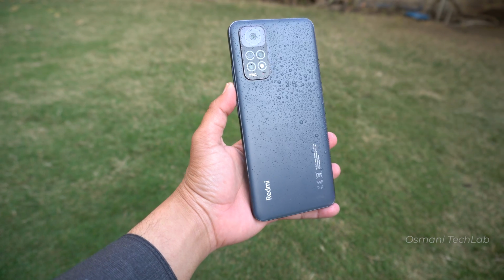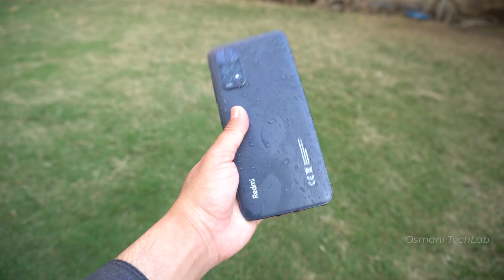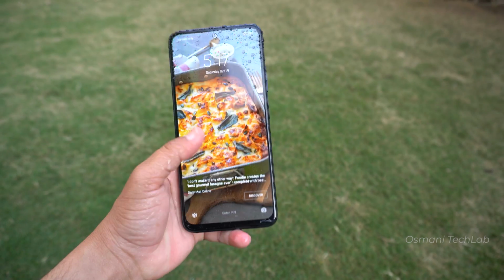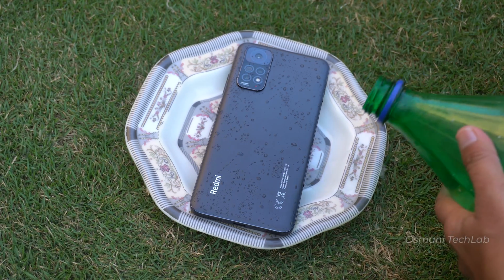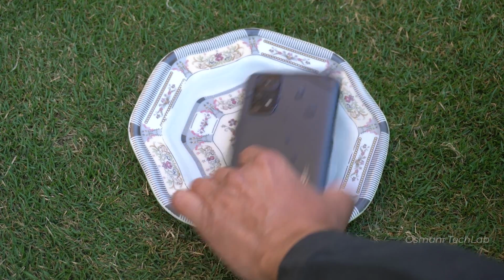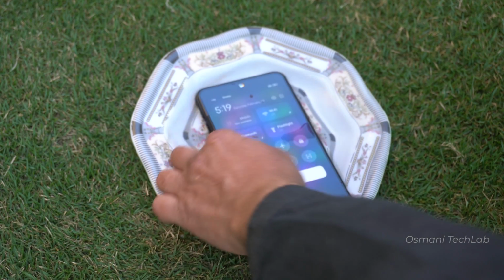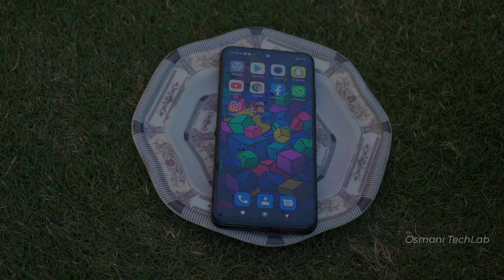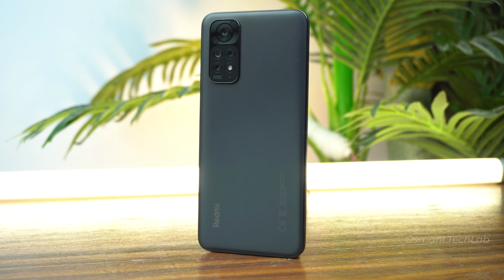Xiaomi Redmi Note 11 Water Test! OMG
Hi guys! Here is the water test of Xiaomi Redmi Note 11. I did the splash and water resistant of Xiaomi Redmi Note 11. Lets see Xiaomi Redmi Note 11 under water test to see can Redmi Note 11 survive water test.

Xiaomi Redmi Note 11 Water Test
Xiaomi Redmi Note 11 Water Resistant
Xiaomi Redmi Note 11 splash test